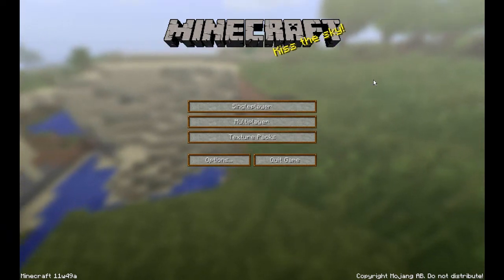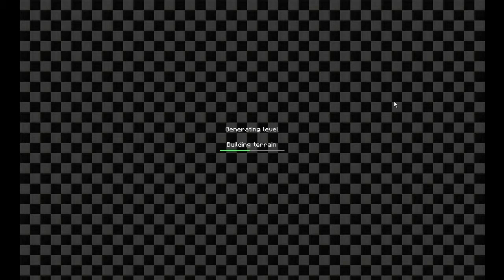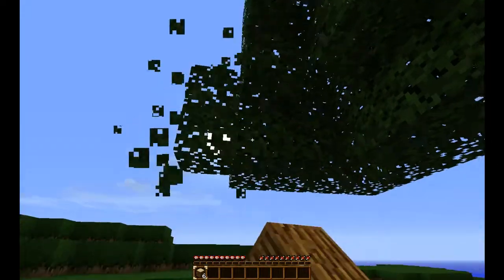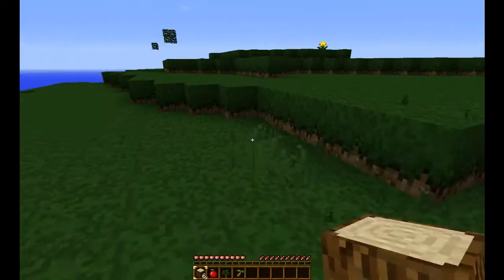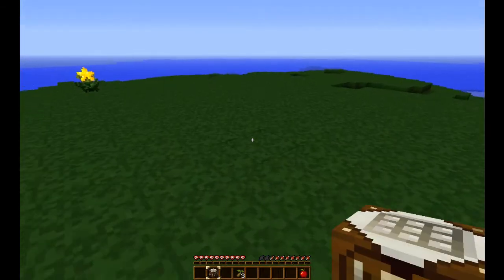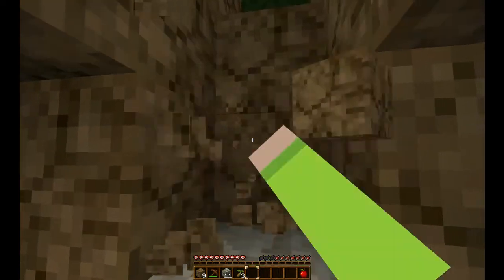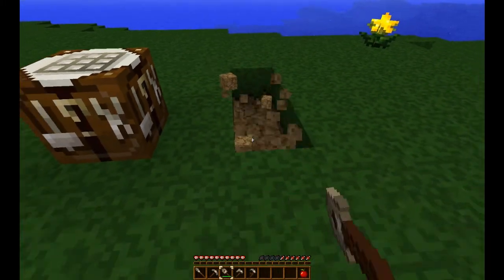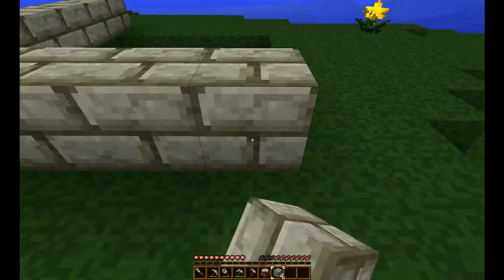LP - Minecraft Hardcore Island (Part 1)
HOW DO I SURVIVE